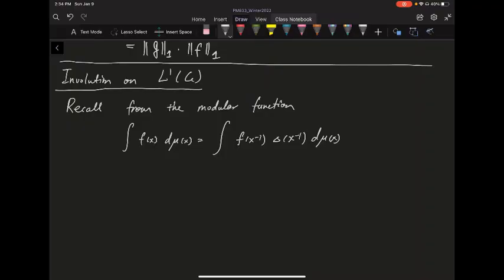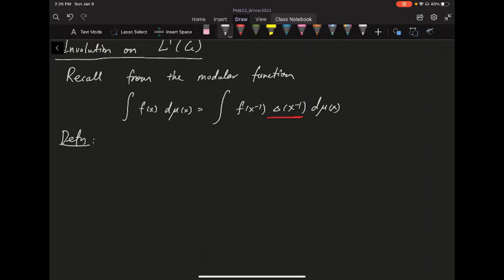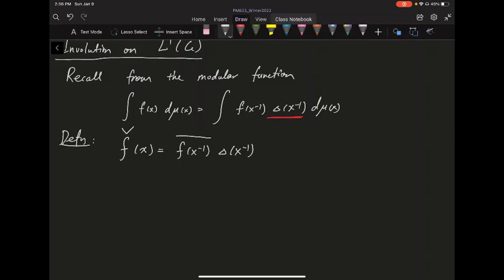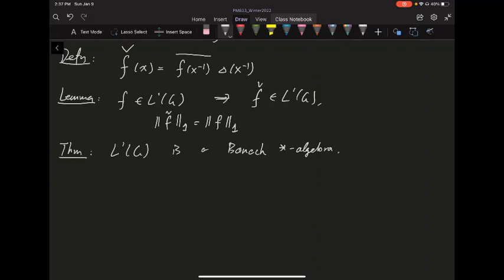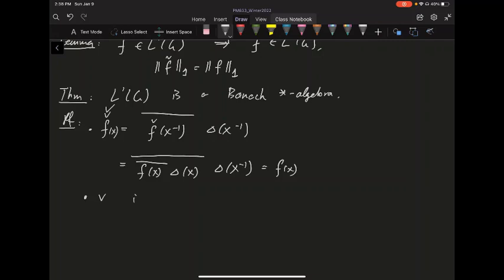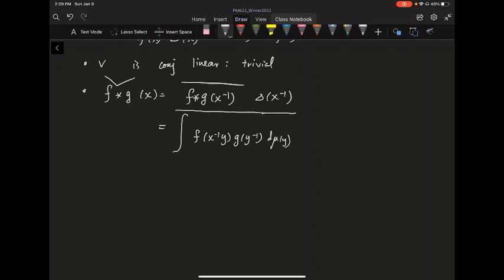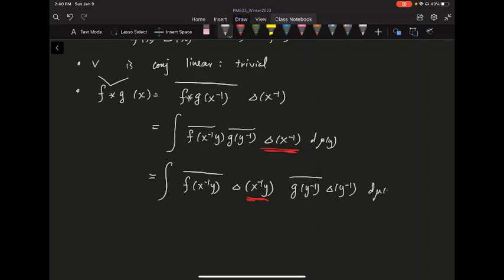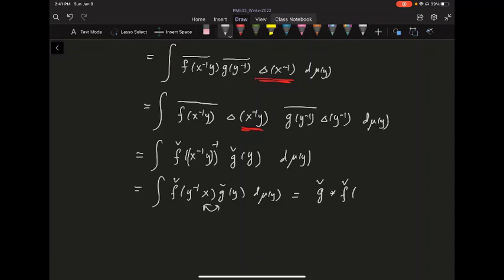Abstract Harmonic Analysis - Lecture 4 part 2